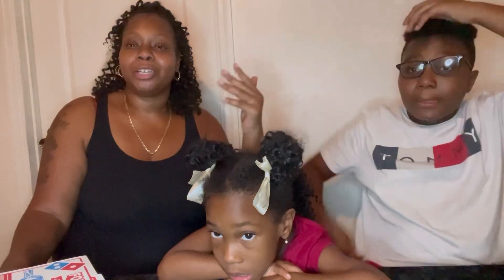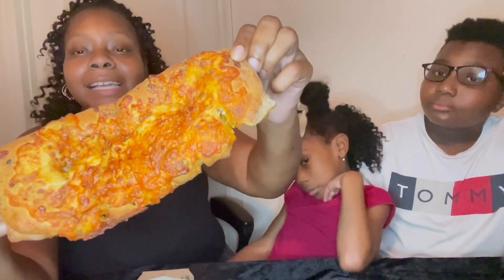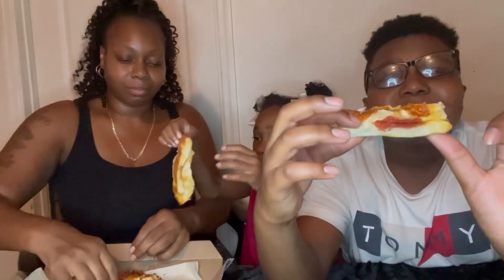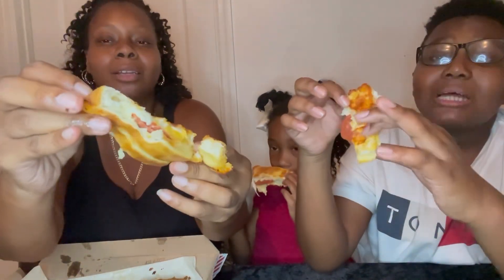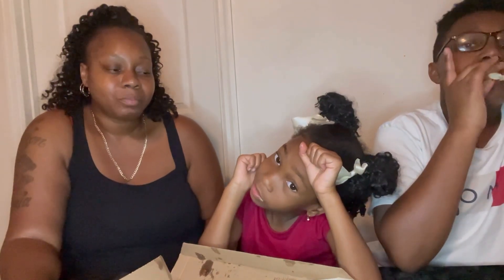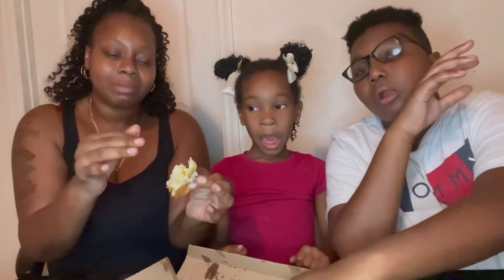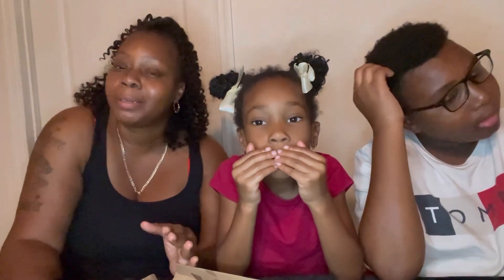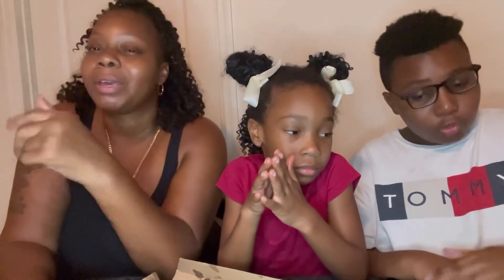Dominos New Pepperoni Stuffed CheesyBread Review I Is it Worth It?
Hey y'all! We back with another food reviewwwww! We love trying new food!

We want to thank you all for your continuous support. This is only the beginning! We love you all! ❤️